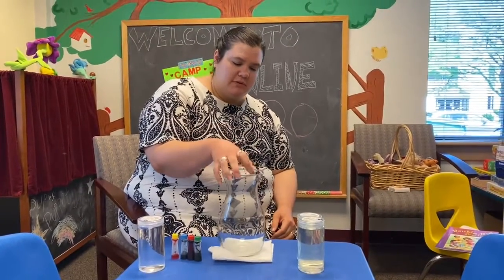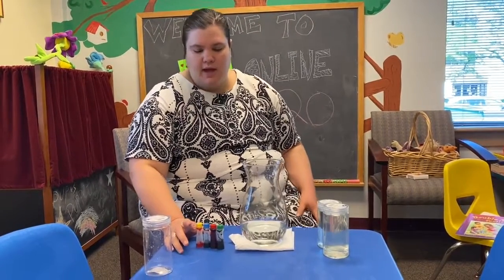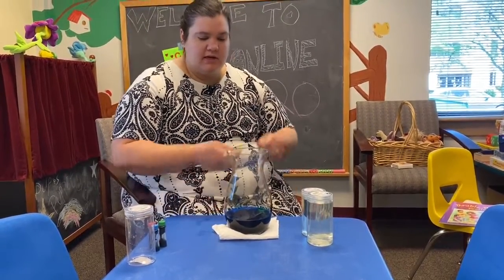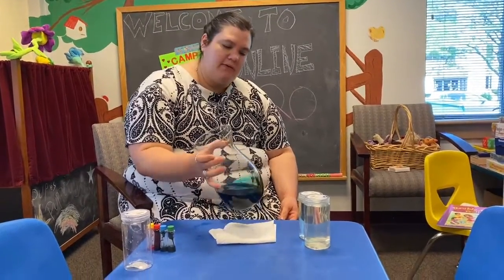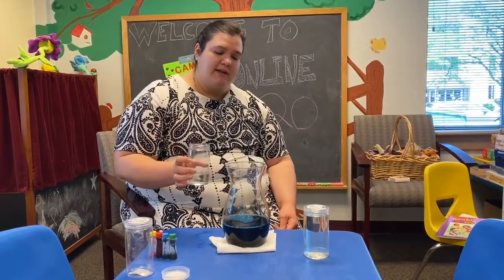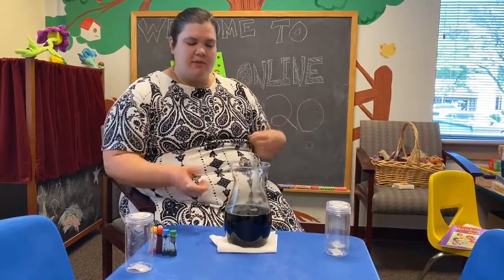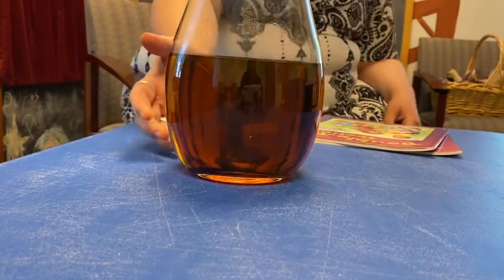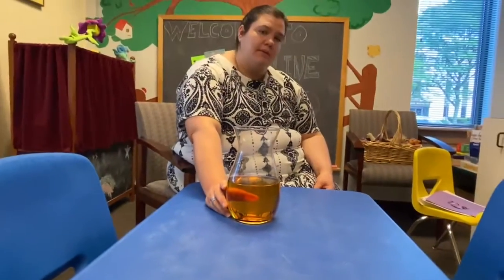Week 2 - Fish Bowl Activity